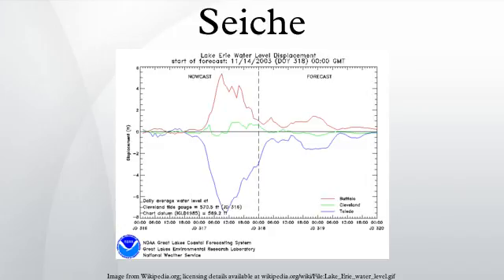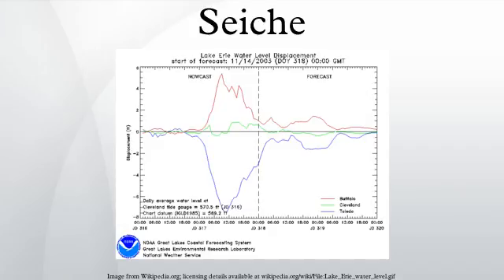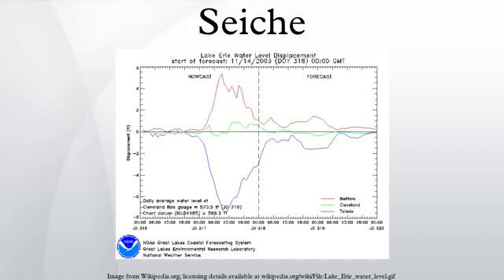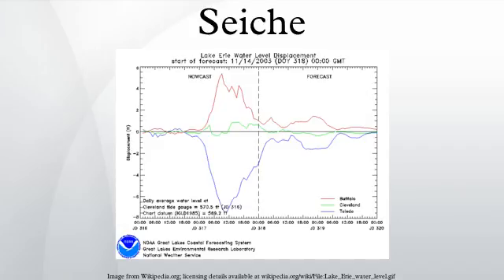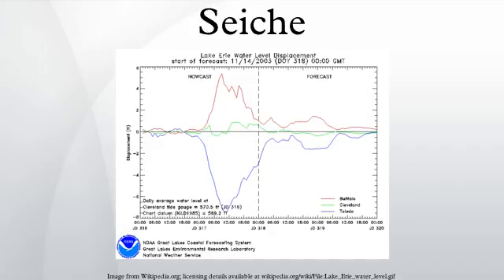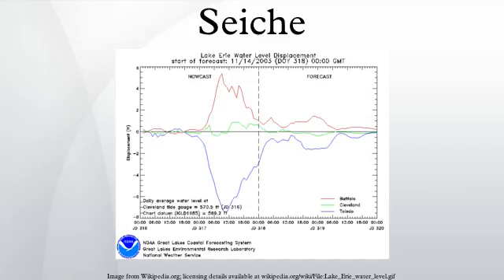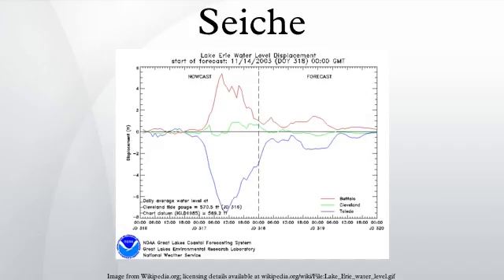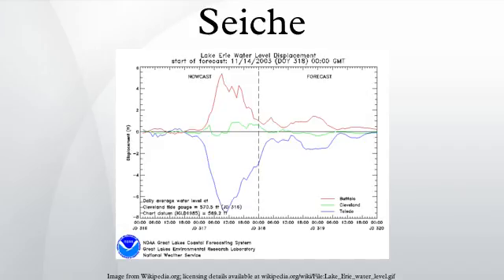Seiche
A seiche is a standing wave in an enclosed or partially enclosed body of water. Seiches and seiche-related phenomena have been observed on lakes, reservoirs, swimming pools, bays, harbours and seas. The key requirement for formation of a seiche is that the body of water is at least partially bounded, allowing the formation of the standing wave.
The term was promoted by the Swiss hydrologist François-Alphonse Forel in 1890, who was the first to make scientific observations of the effect in Lake Geneva, Switzerland. The word originates in a Swiss French dialect word that means "to sway back and forth", which had apparently long been used in the region to describe oscillations in alpine lakes.